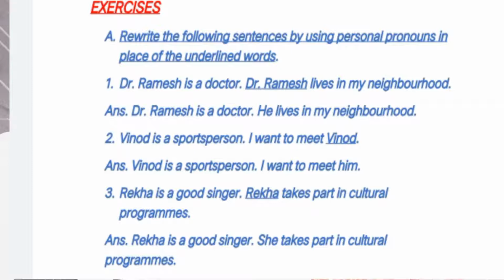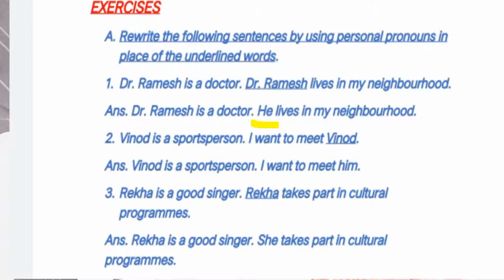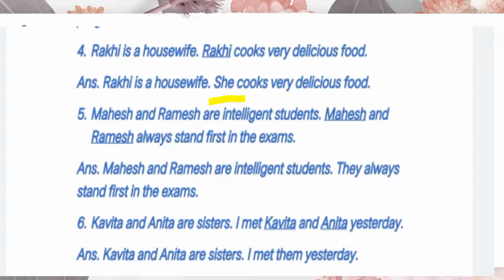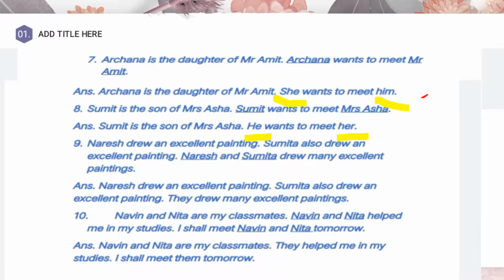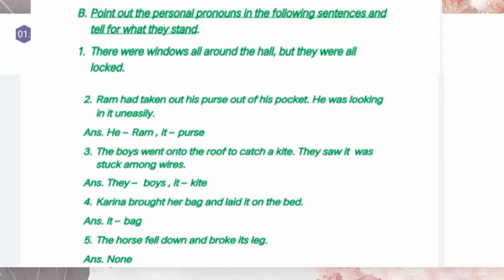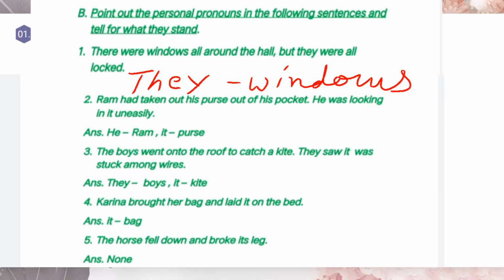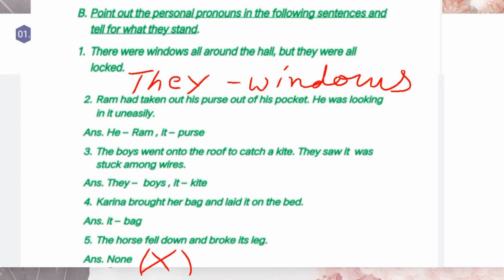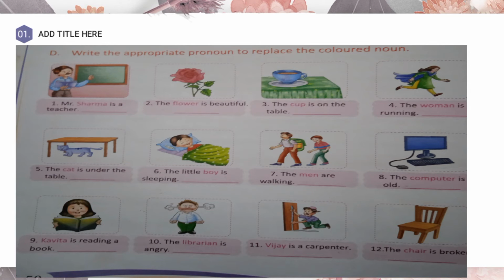Class 4, English Grammar, Chapter 9, Personal Pronouns, Part 2 by Swarn Kaur